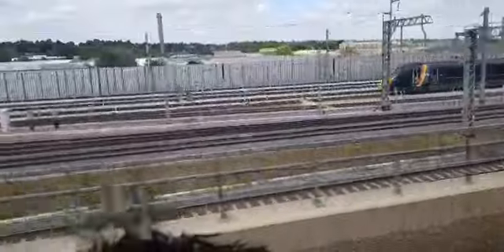Reading traincare depot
Reading Traincare Depot viewed from Azuma 800014 working 1G19 the 14.28 from London Paddington to Cheltenham Spa on Friday July 15th 2022